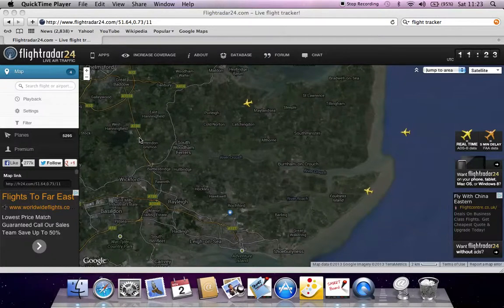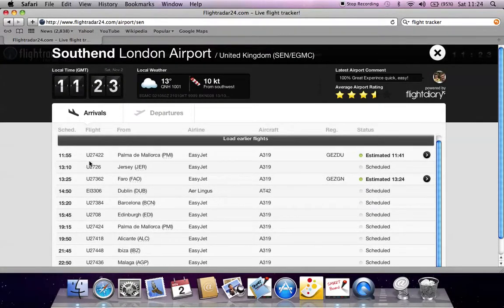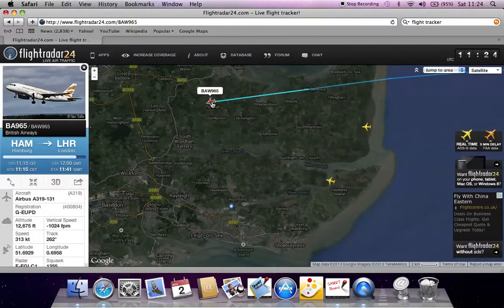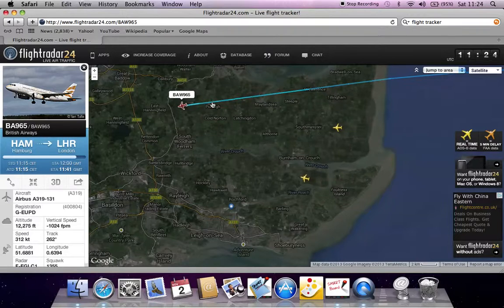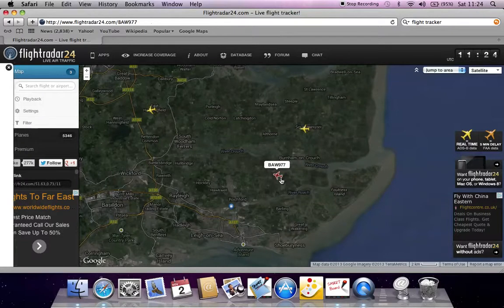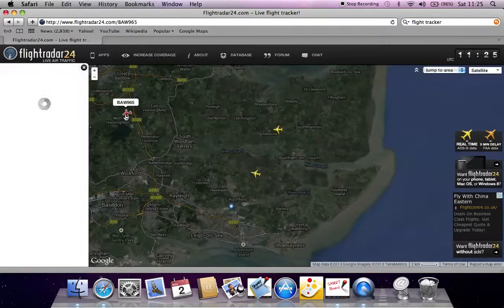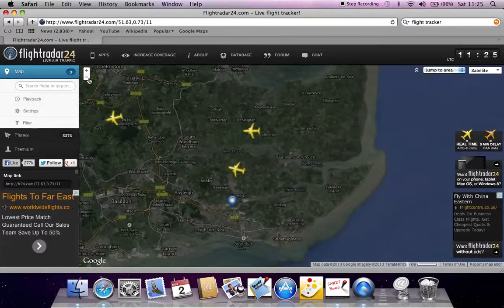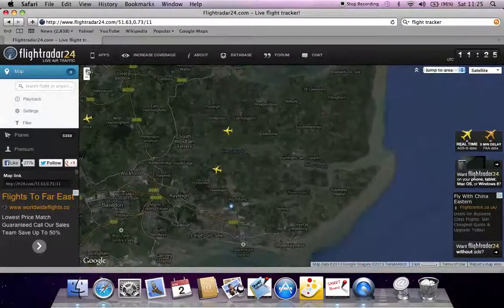Intro to Flight Radar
1. British Airways from Hamburg to London Heathrow Airport
2. Ryanair Service
3. British Airways from Hannover to London Heathrow Airport